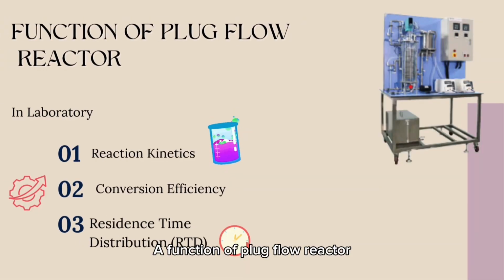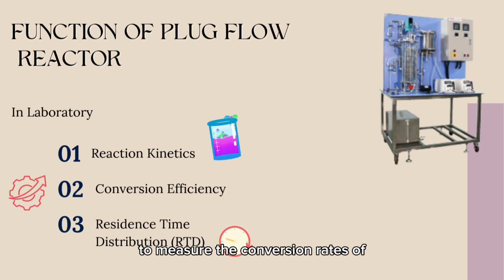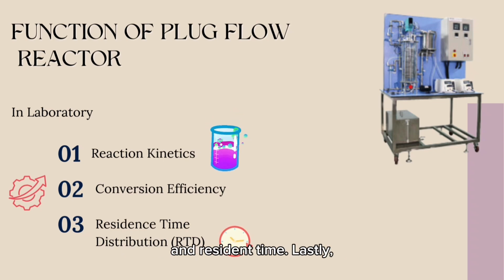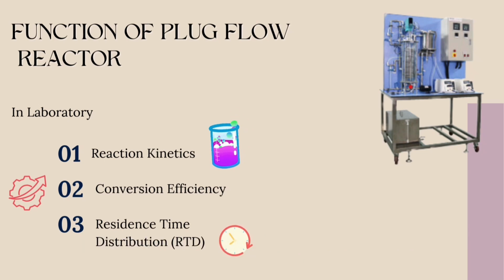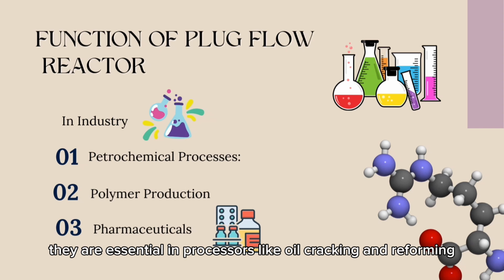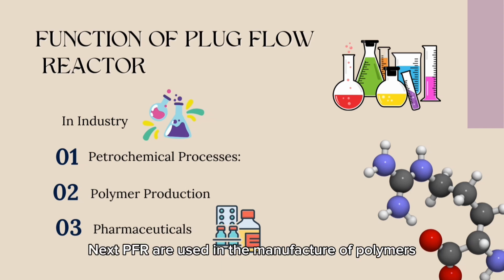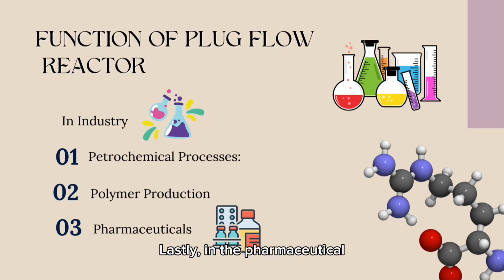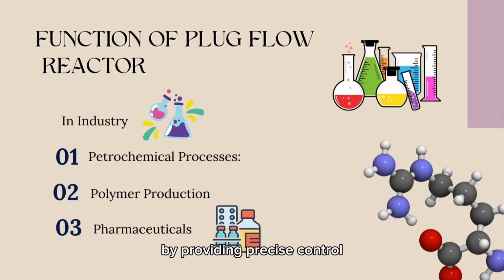PLUG FLOW REACTOR (PFR)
COURSE NAME: CHEMICAL REACTION ENGINEERING
COURSE CODE: BNQ20304
LECTURER NAME: DR. MAZATUSZIHA BINTI AHMAD
GROUP 6
AHMAD FAREEZ ZULHAQEEM BIN AHMAD ZAHADI (DN220074)
FATIN FARISHA BINTI MOHD YUSOFF (AN220074)
NUR FATIN NABILAH BINTI ALUWI (AN220099)
SOFIAH UMAIRAH BINTI ABDUL RAHIM (AN220031)
WAN ARIZA BINTI WAN JUN ARIFIN (AN220018)